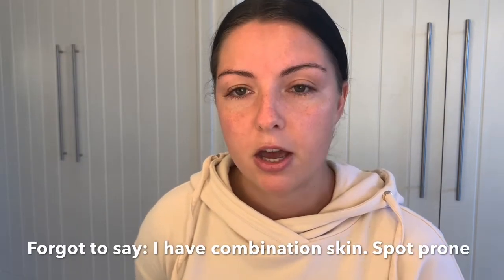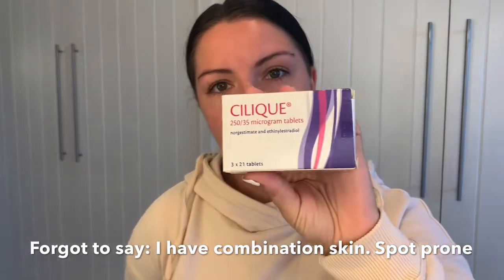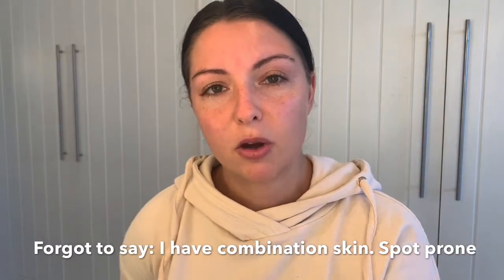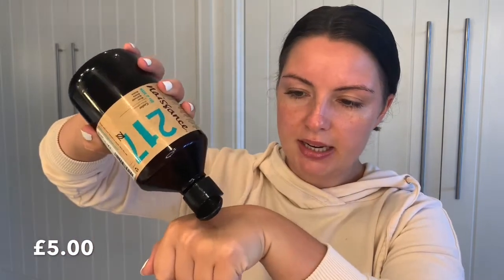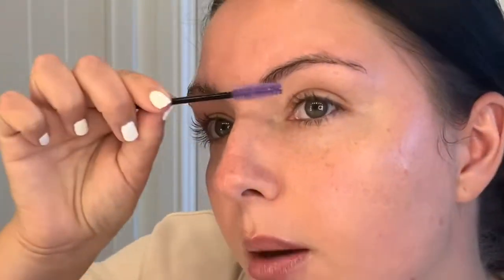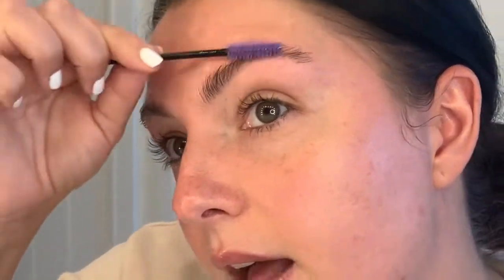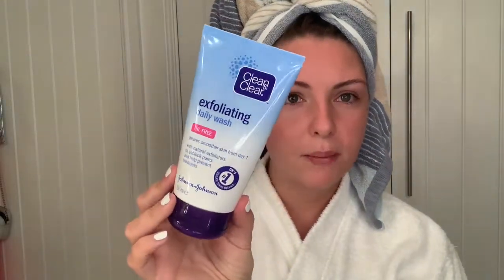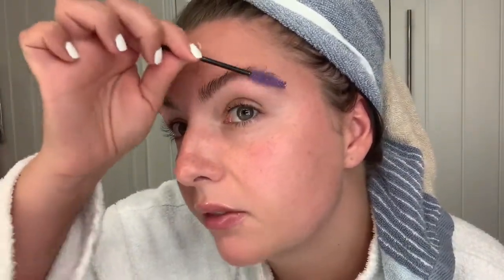MORNING / EVENING DAILY SKINCARE ROUTINE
Hey! I hope everyone is well!

My morning and evening daily skin care routine has been requested for some time now so thought I’d share with you all...